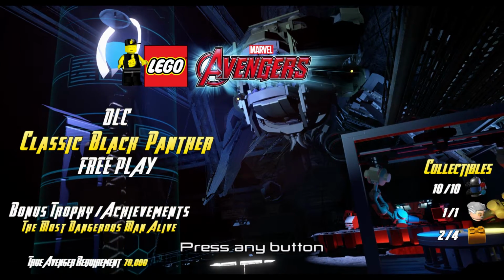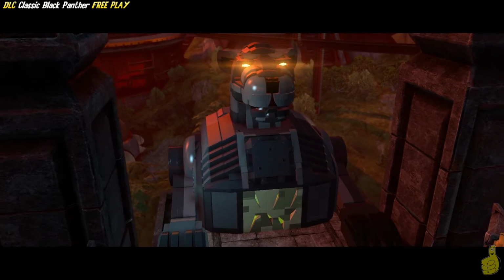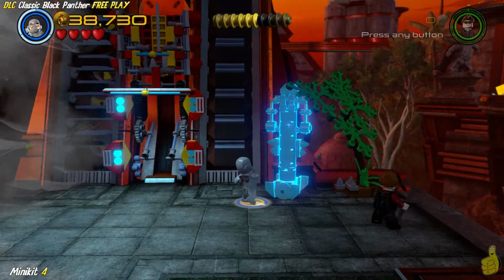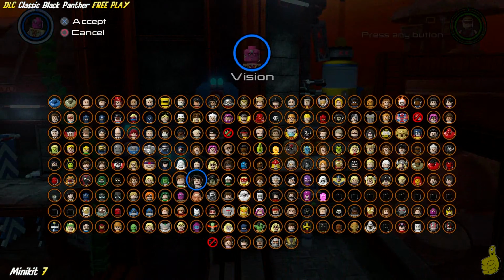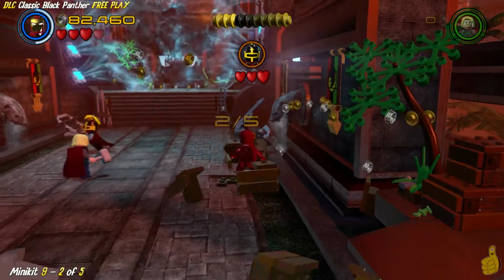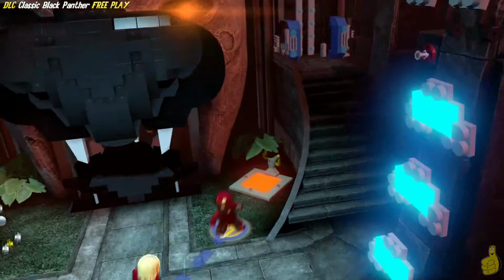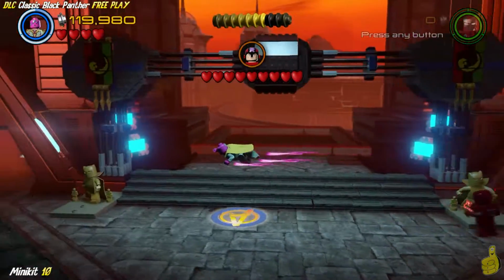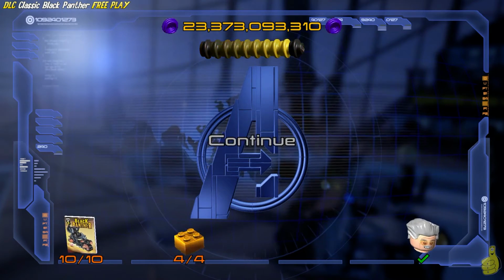Lego Marvel Avengers: DLC Classic Black Panther FREE PLAY (All Collectibles) - HTG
(HTG) Brian continues our Lego Marvel Avengers FREE PLAY videos with the Season Pass DLC Level Classic Black Panther! Classic Black Panther is part of the Lego Marvel Avengers Season Pass DLC where we get a chance to check out other Marvel Avengers, and in this case grab 10 Minikits and FREE Stan Lee or FREE LEE FREE LEE as we like to say! Use the quicklinks below to quickly access each Classic Black Panther Minikit. Follow along as we work our way to 100% completion of Lego Marvel Avengers.

Quick Links to our Classic Black Panther Collectibles:
Minikit 1:  01:31
Minikit 2:  03:12
Minikit 3:  04:07
Minikit 4:  04:13
Minikit 5:  05:24
Minikit 6:  05:51
Minikit 7:  06:35
Minikit 8:  08:21
Stan Lee in Peril:  09:01
Minikit 9:  09:21  09:32  09:39  13:28  13:38
Minikit 10: 13:46

Trophy/Achievements earned in this video:
The Most Dangerous Man Alive Trophy/Achievement